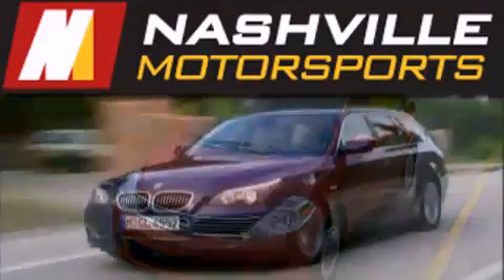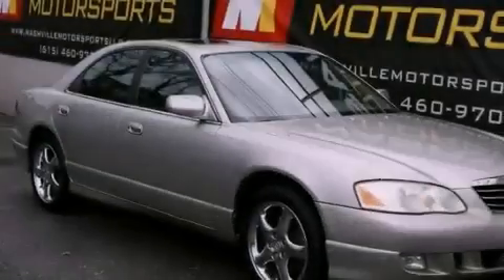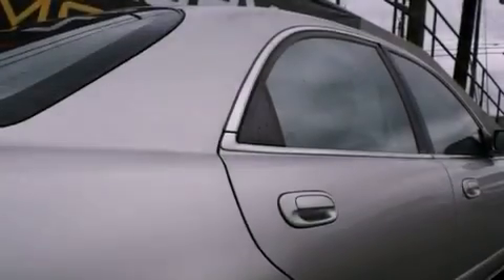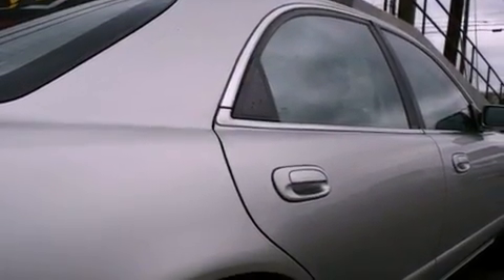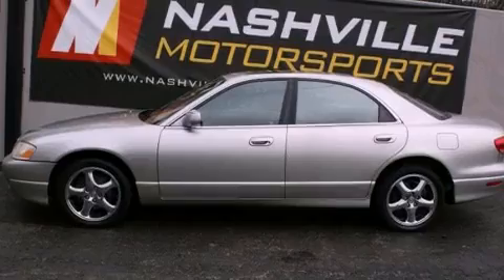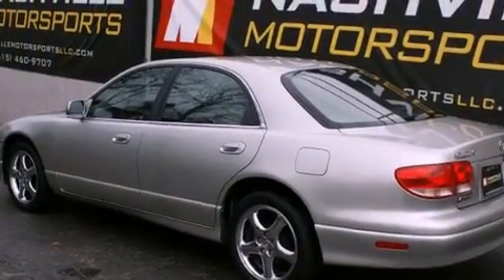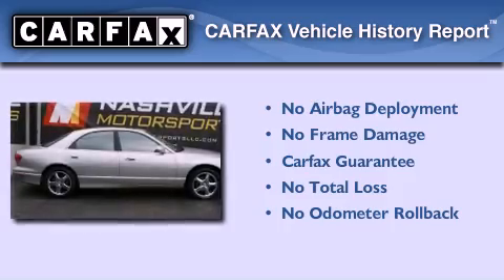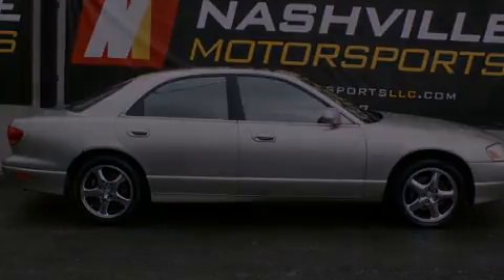2001 Mazda Millenia Nashville TN 37204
We are proud to present this 2001 Mazda Millenia .

 Year : 2001

 Make : Mazda

 Model : Millenia

 Engine : 2.3L DOHC MPFI 24-valve Miller-Cycle V6 engine

 Trans . : Automatic

 Exterior : Silver

 Miles : 149,500

 Interior : Gray

 Nashville Motorsports

 2222 8th Ave. South

 2001 Mazda Millenia Nashville TN